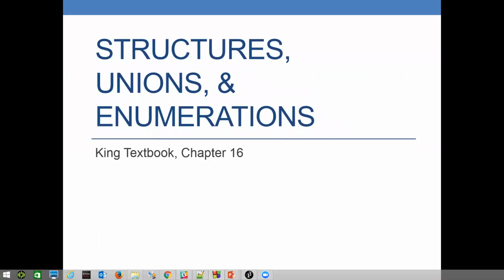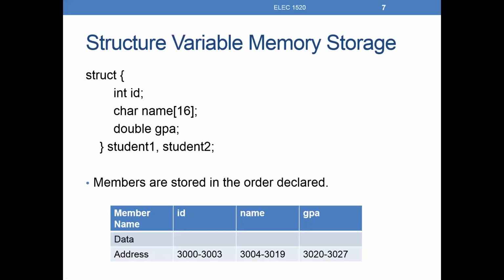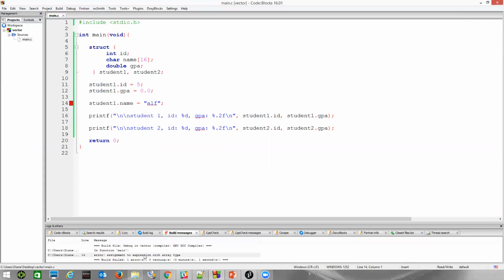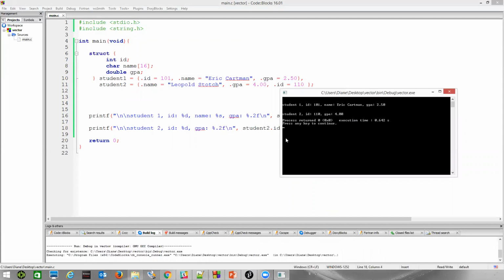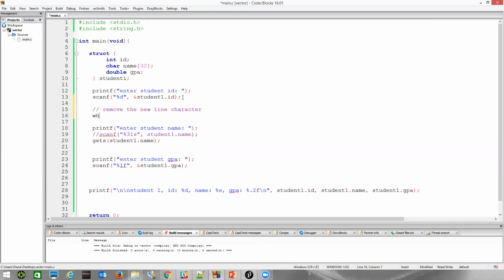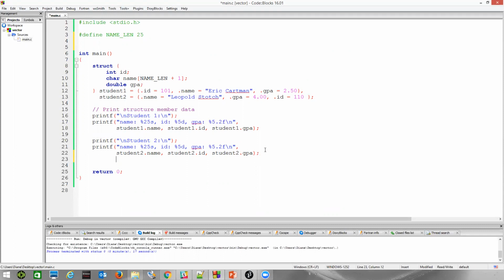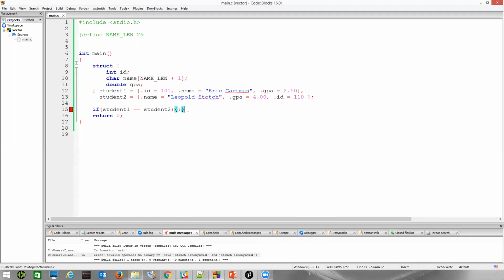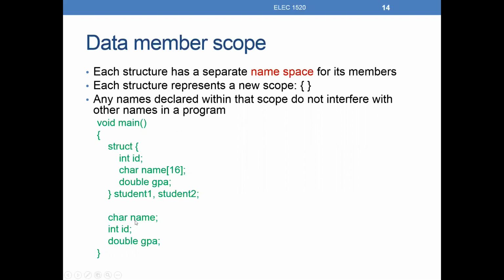structs part 01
Create a struct, initialize data members, using intializer lists, assignment operators, and scanf.